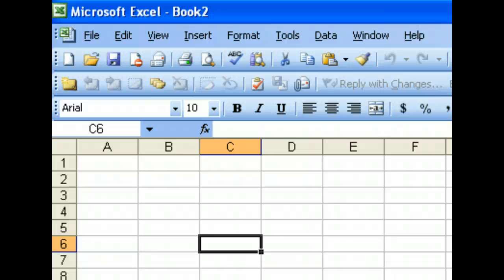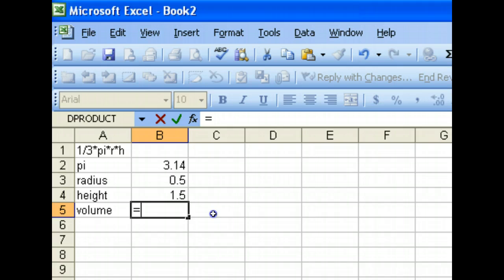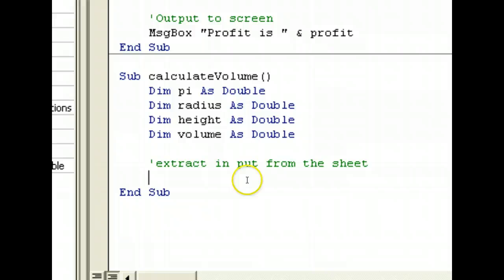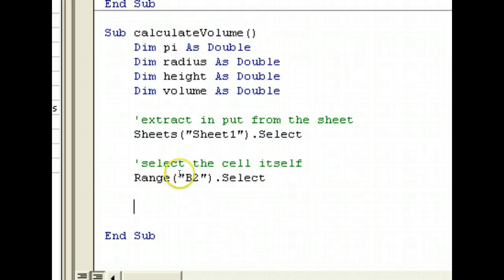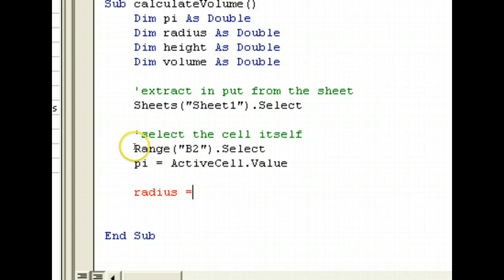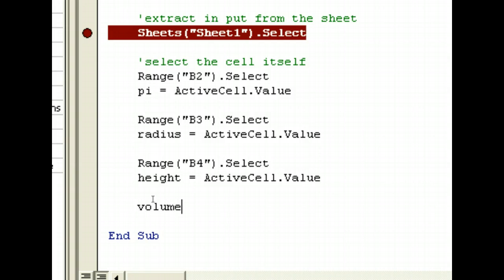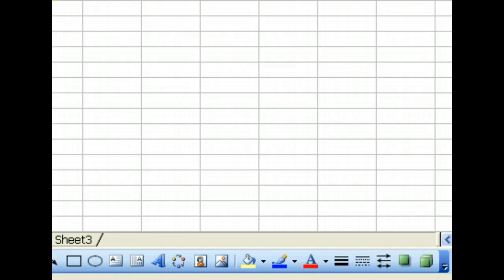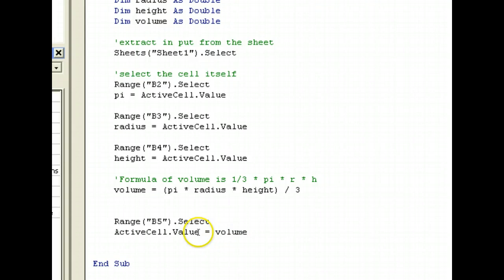Data Input/Output from Sheets in Excel VBA v2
Data Input/Output from Sheets in Excel VBA